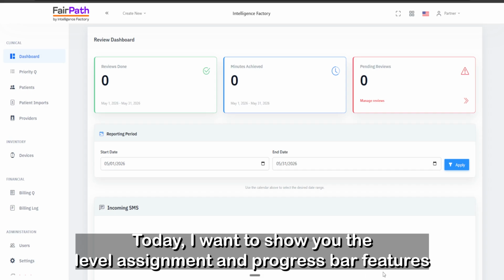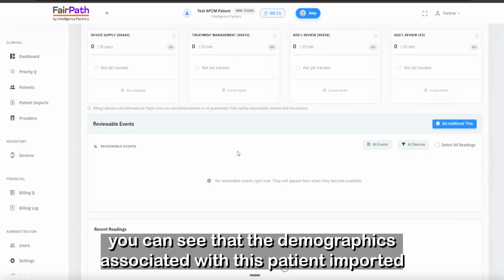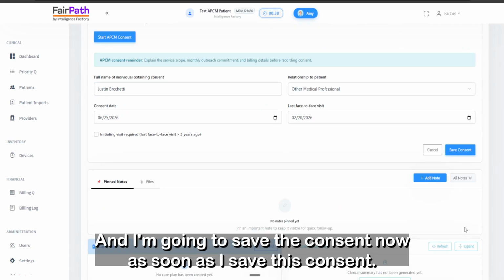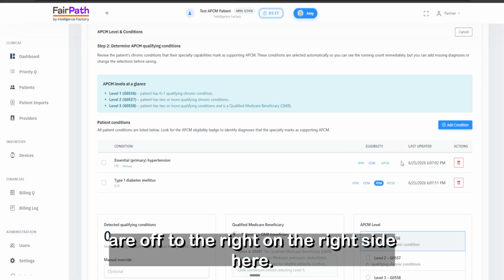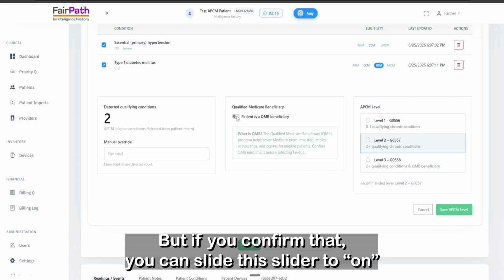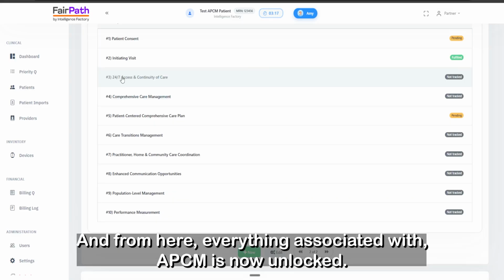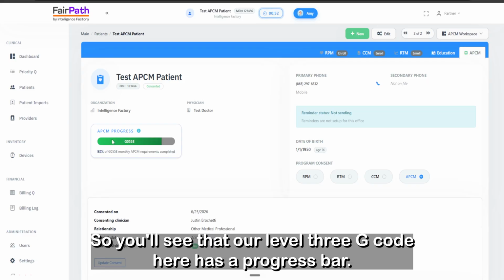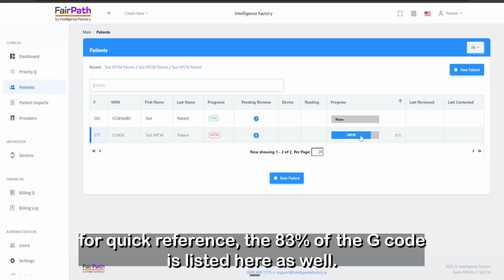APCM Level Assignment in FairPath: Progress Bar Walkthrough for Care Management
In this FairPath walkthrough, Justin Brochetti demonstrates how APCM level assignment and the progress bar work inside the FairPath clinical services workflow.

This video is designed for independent pharmacies, clinical services teams, clinic partners, and care-management operators who need a clearer way to understand patient progress, APCM level logic, documentation flow, and day-to-day care coordination inside a structured remote-care operating model.

FairPath is built to help pharmacies and clinic partners organize the practical work behind programs like APCM, CCM, RPM, and RTM. In this tutorial, the focus is specifically on APCM level assignment and the progress bar experience: how the workflow helps the team see where a patient stands, what work has been completed, and what still needs to happen.

This matters because clinical services should not feel like a disconnected paperwork process. A good operating system should help the team understand the patient, track the work, document the path, and move the workflow forward in a way that is easier to train, manage, and repeat.

In this video, you will see:

How APCM level assignment appears inside FairPath
How the progress bar helps show patient/workflow status
How FairPath supports care-management visibility
How clinical services teams can reduce confusion around next steps
Why a structured workflow matters for APCM operations
How FairPath helps organize documentation and follow-up work
FairPath is the clinical-services operating layer built by Intelligence Factory to help independent pharmacies and clinic partners launch and operate remote-care workflows with clearer structure, documentation, and execution support.

This walkthrough is educational and operational in nature. It is not billing, legal, or compliance advice. APCM, CCM, RPM, and RTM workflows should be reviewed with the appropriate clinical, billing, and compliance professionals for each organization.

Chapters:

00:00 Introduction to APCM level assignment in FairPath
00:35 Why APCM level visibility matters
01:10 Finding the APCM level assignment workflow
01:45 Understanding patient progress and workflow status
02:25 How the progress bar supports care-management tracking 03:05 Using the workflow to guide next steps
03:50 Documentation and follow-up visibility
04:35 Why structure matters for APCM operations
05:15 Final takeaway: making APCM easier to operate